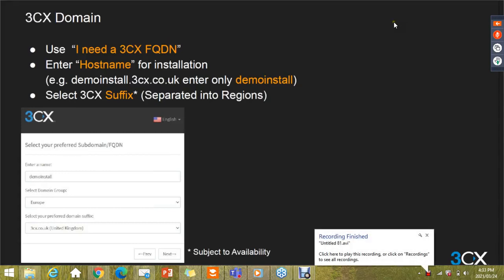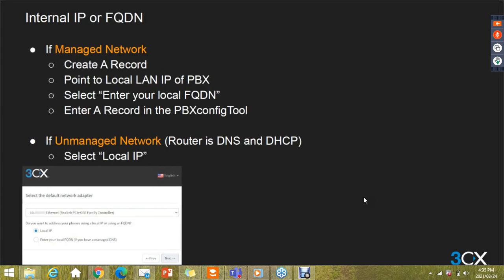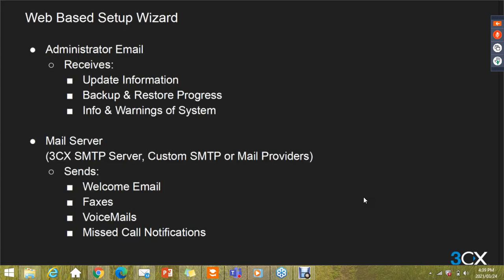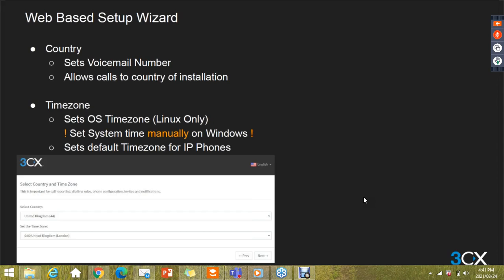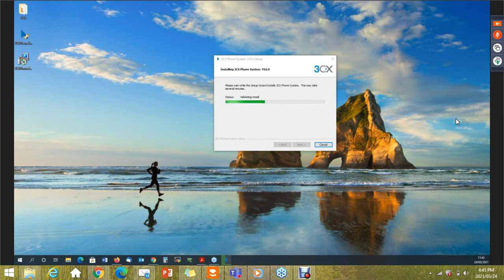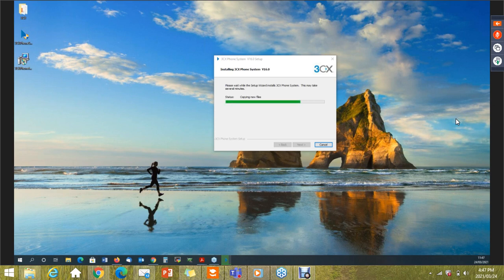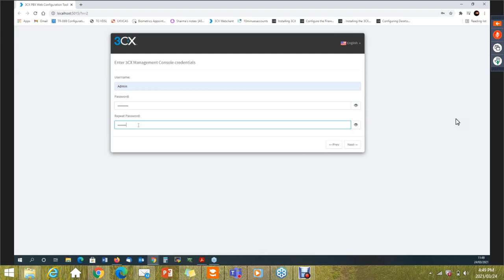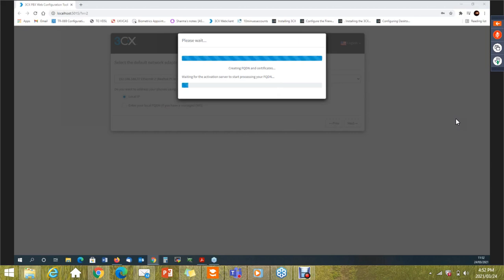3cx lec 2(introduction)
Talk about 3cx domain, 3cx Ports, Internal Ip or FQDN, 3cx web based setup, Installation and continued in 3rd lec as well